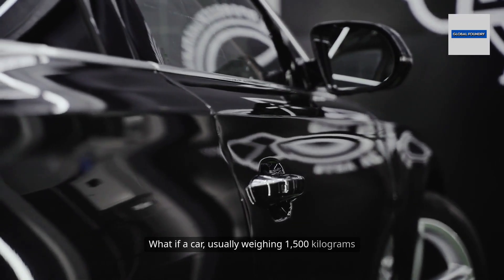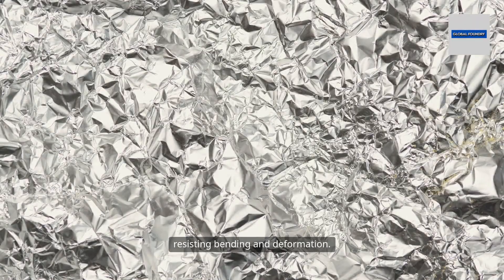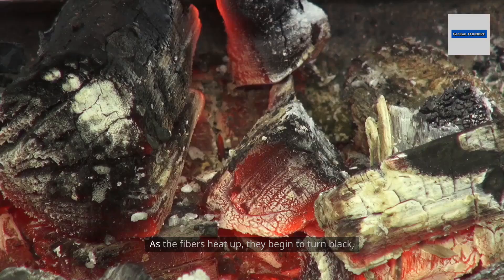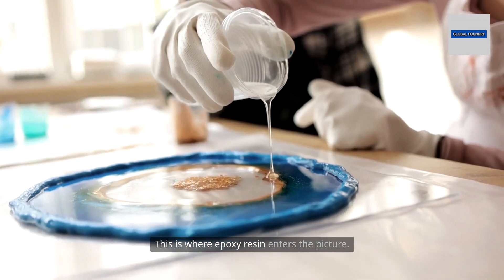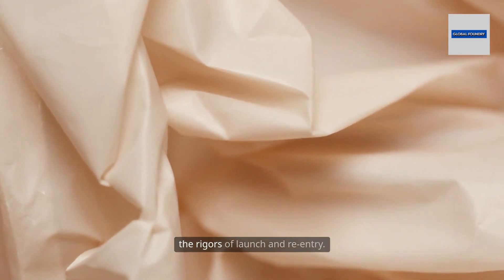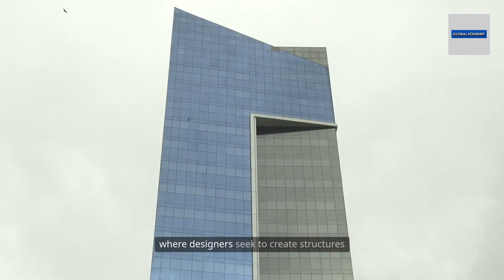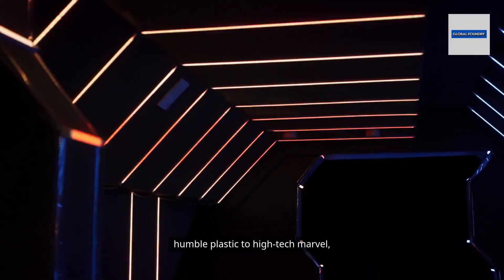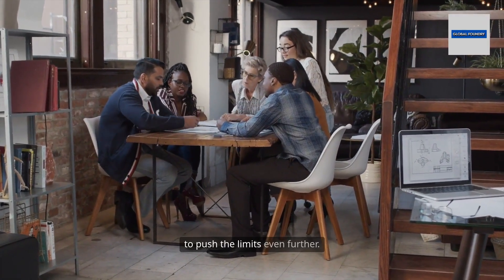Why Carbon Fiber Is in Everything – But Few Know How It’s Made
Ever wondered how carbon fiber is made? This super material is 5x stronger than steel and lighter than plastic—and it's used in everything from fighter jets to sports cars.

In this video, we take you inside the factory to see the high-temperature, high-precision process that turns plastic fibers into one of the strongest materials on Earth.

🧪 What You'll Learn:

The real raw material behind carbon fiber (hint: it's not carbon)

The insane 1500°C process that transforms it

Why carbon fiber is in F1 cars, rockets, and bikes